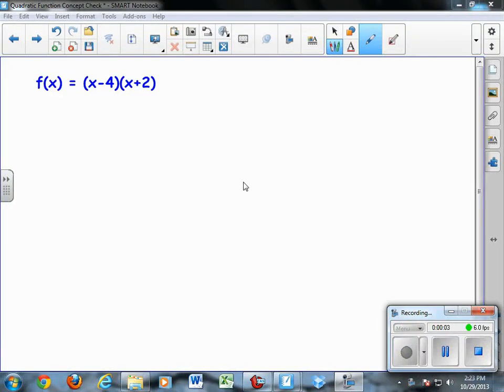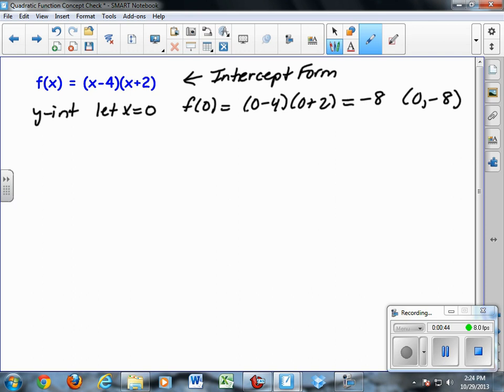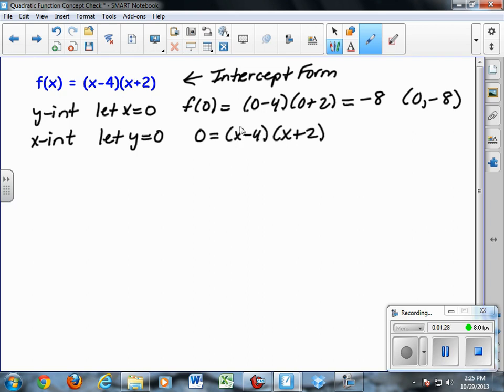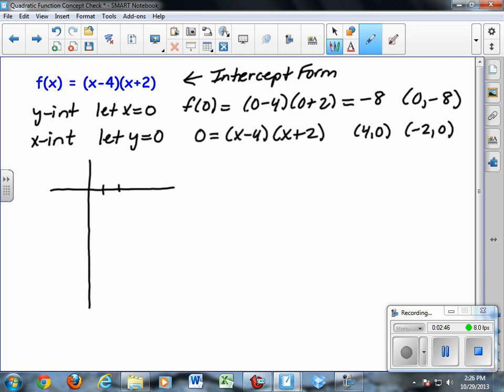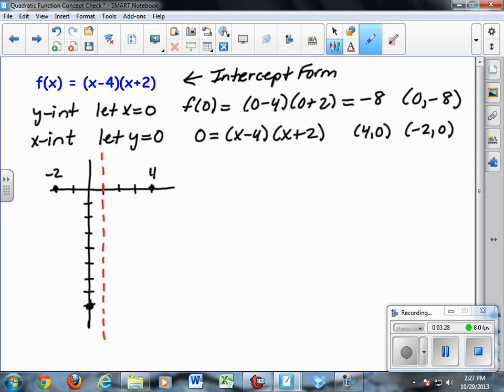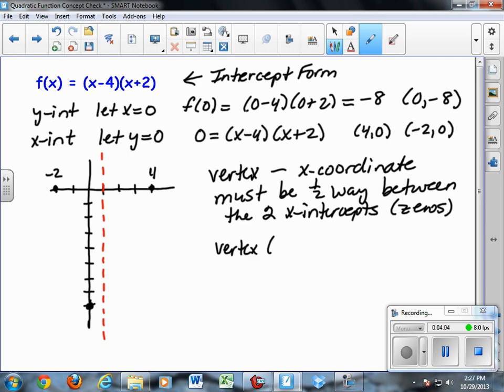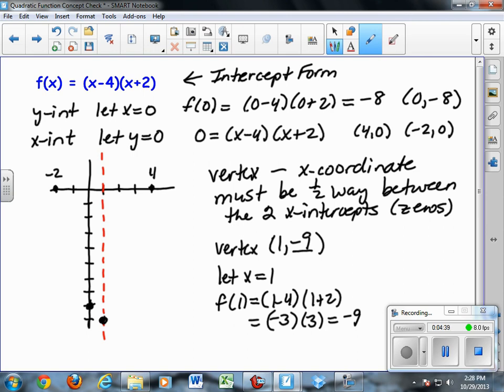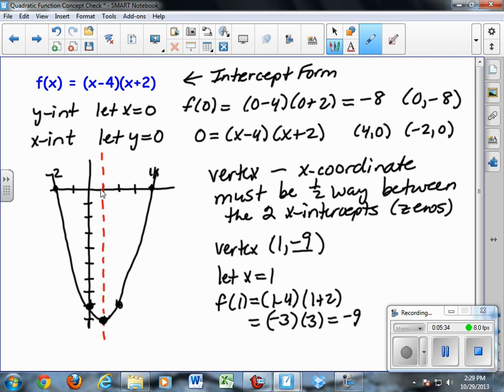Graphing Quadratics Part 1 Intercept Form